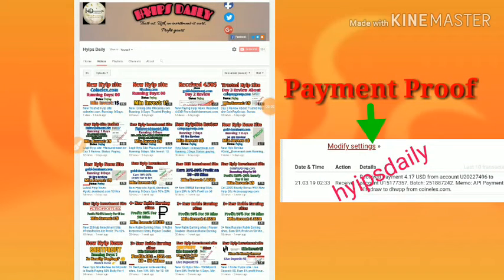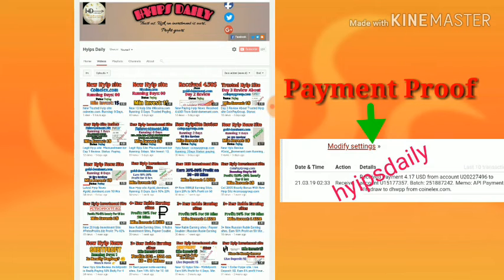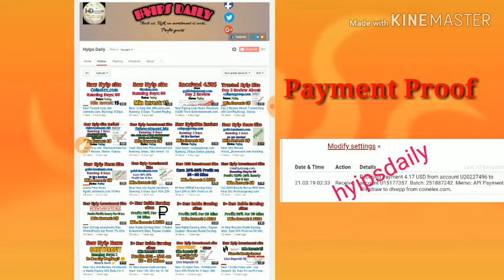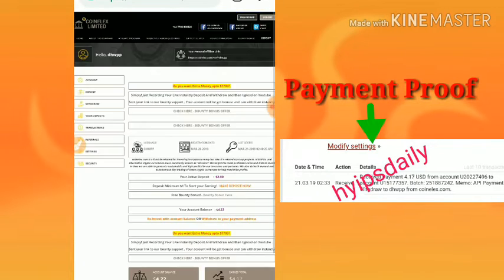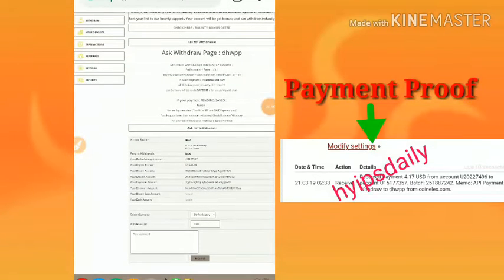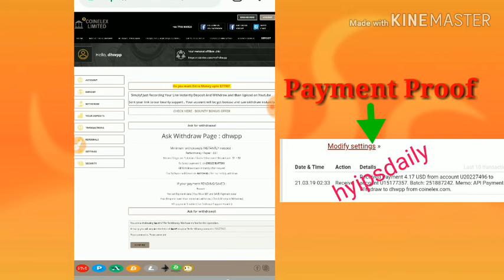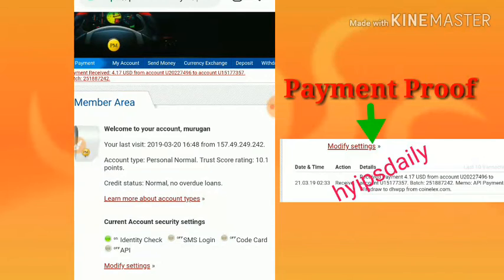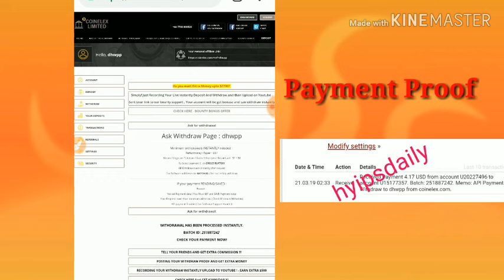Received 4.17$ From coinelex.com!! New Trusted Hyip Site. Status: Paying Hyip site - Hyips daily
This site is high risk now

How to get start here?

Hyip Sites,
hyips daily,
hyip investment sites 2019,
hyip monitor,
 hyip review,
Hyip support,
hyip website
allhyip
online investment
hyip scam
investment opportunities
bitcoin investment
best investments
forex investing
top hyip monitors
investment funds
investing
top 10 hyip
btc hyip
gold investment
hyip investment plan
hyip companies
hyip strategy
investment that pays daily profit
hyip script
good hyip
hyip new
paying hyip
newhyip
best paying hyip programs online
hyipforum
legit hyip
hyip monitoring
legitimate hyip programs
hyips monitor
btc investment
hyip 2019
allhyipmonitors
trust hyip
hyip list
non hyip investment programs
hyip review